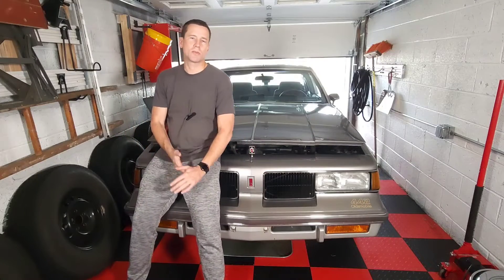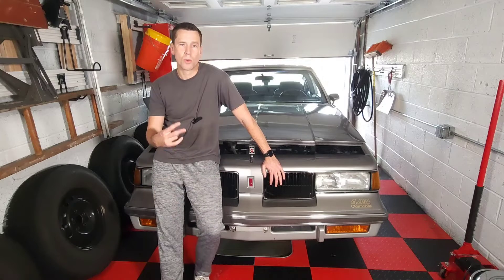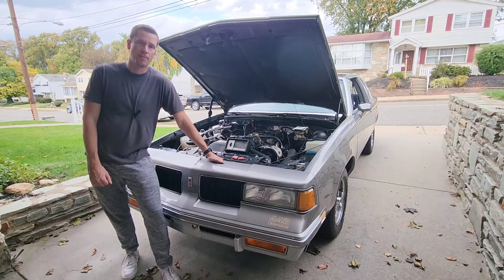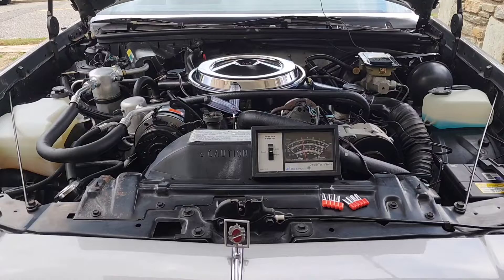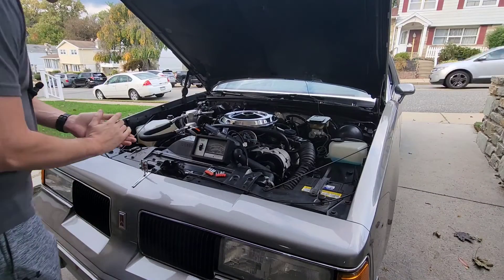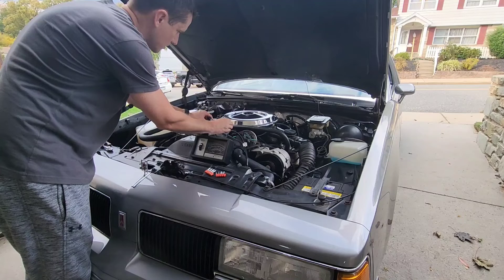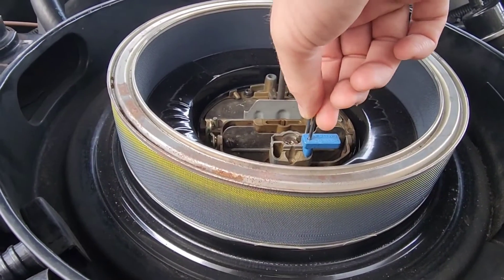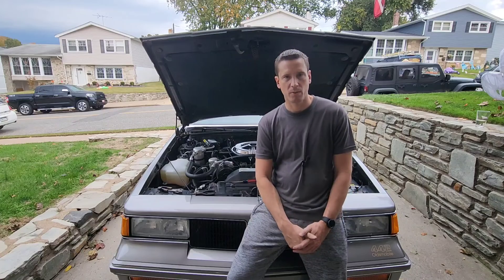Electronic Quadrajet / Dualjet FULL CALIBRATION On The Car - Part 2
This is part 2 of a 2 part series that will show you how to fully calibrate and adjust every electronic component of an Electronic Quadrajet or Dualjet carburetor. in this section we'll adjust the idea mixture screws and idle air bleed valve to get a perfectly smooth idle.

Contents:
0:00 Intro
0:42 Idle Mixture Screws
5:32 Idle Air Bleed Valve